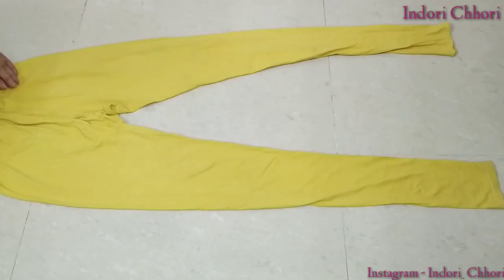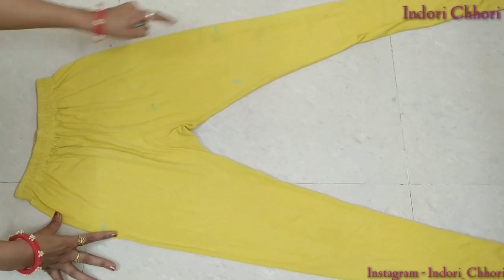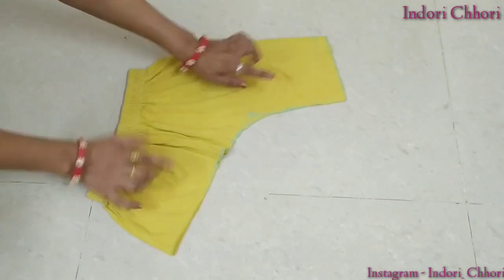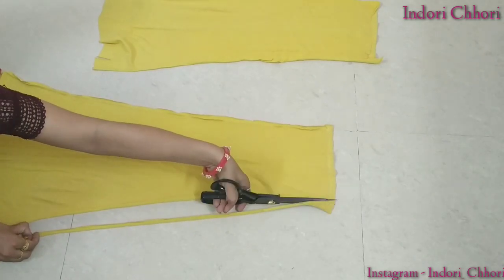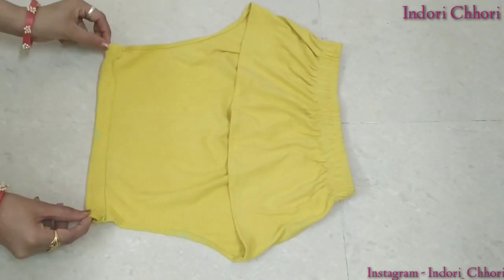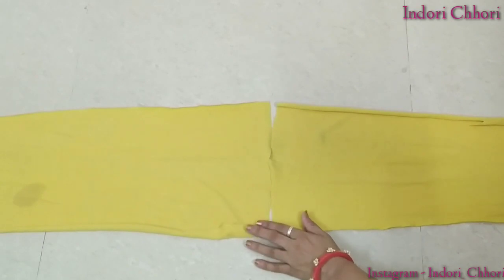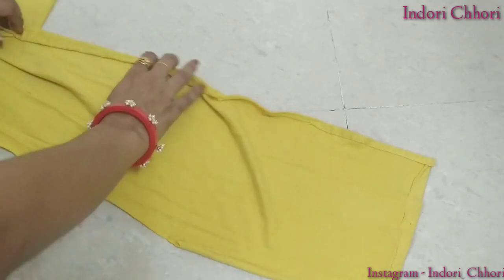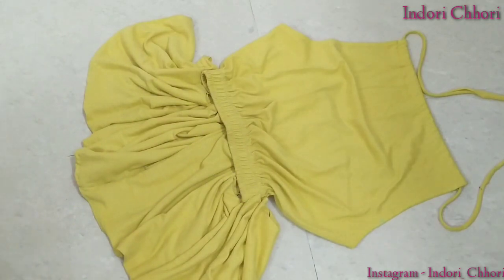DIY-(हिंदी) Halterneck Peplum Top from old Leggings | Old Legging diy | Indori Chhori | by Nilisha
(हिंदी) पुरानी लेग्गिंग से बनाये हॉल्टर नैक टॉप | Recycle your legging into halterneck crop top 👇🏻

DIY - Fringe Necklace (how to make fringe necklace) from leftover in hindi

DIY | पुरानी लेग्गिंग से बनाये क्रॉप टॉप | हिंदी |

DIY - Leggings | पुरानी लेग्गिग से बनाये ऑफ शोल्डर टॉप | पेपलम टॉप |ऑफ शोल्डर टॉप | फुल स्लीव्स टॉप

DIY- Leggings |अपनी पुरानी लेग्गिंग्स से दो तरीको से बनाये सूंदर टॉप | ऑफ शोल्डर टॉप | बैल स्लीव्स |